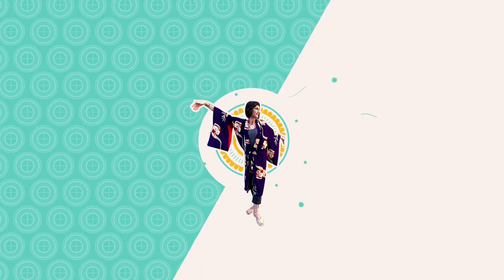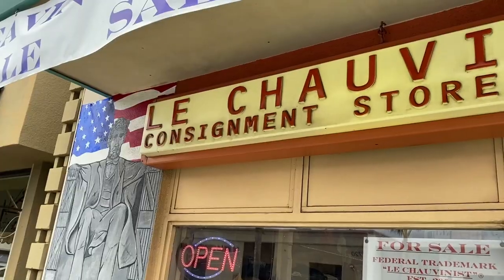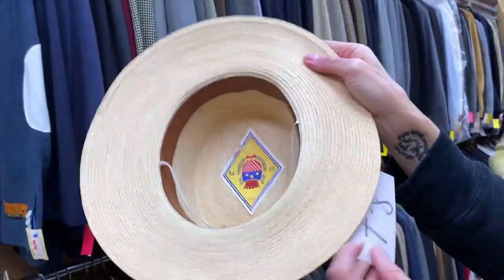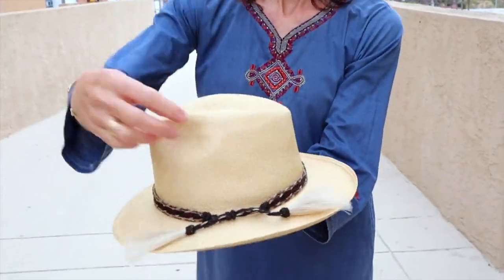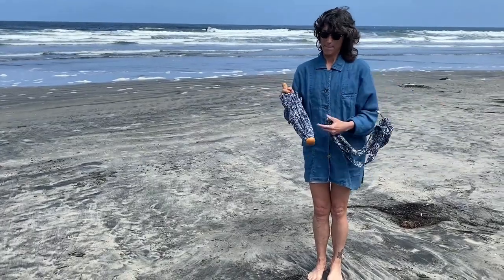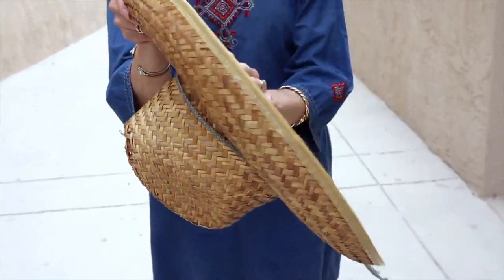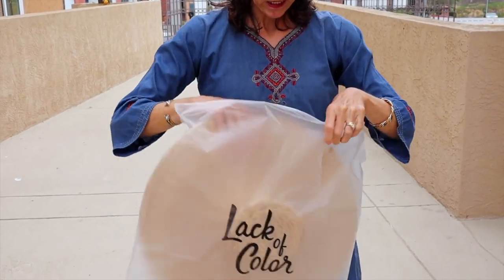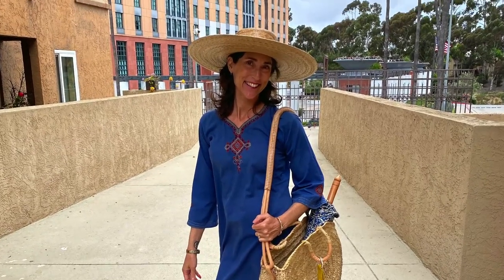How To Protect Yourself From The Sun ~ With Style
I am all about sun protection these days. In this video, I want to walk you through some of the accessories I’m using to protect myself this summer.  Some of them are very old and vintage and some are brand new to me.

Janessa Leone ~ Handmade hats using established techniques designed through a modern lens. Resulting in pieces that are effortlessly complimentary and easy to wear. Intentional. Timeless. Artisanally Made in USA. Sustainable Practices. I own and adore the Felix in black

Lack of Color ~ an Australian label that produces a range of high quality and affordable women's and men's hats available in seasonal colors and styles.  I own and adore the Ultra Wide Palma Boater

Lily~Lark ~ Protect your skin with a personal Lily-Lark UV sun parasol. These unique bamboo fashion parasols have fabric canopies rated UPF 50+.

Top Tote ~ The best thing since the hat box. This is the first of an entire collection of serviceable style products Lindsay will be creating to help bring ease and order into your life.

Artemis Design Co. - Woman-owned company with unique, handmade shoes and accessories.  The big straw bag in this video is one of theirs.

Donna's Tailor Shop in Encinitas, CA
I trust Donna to fit & reconstruct any garment.

~ Social Media ~